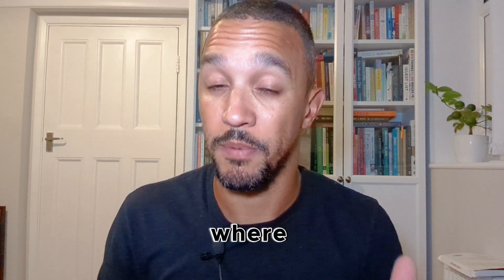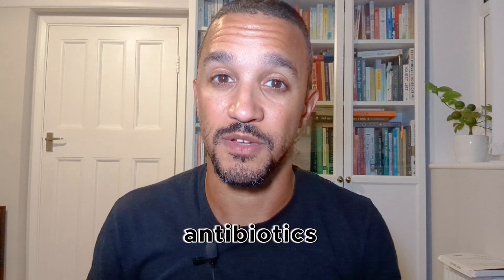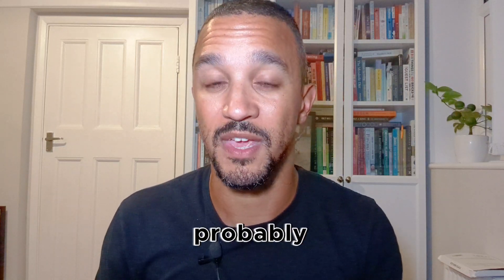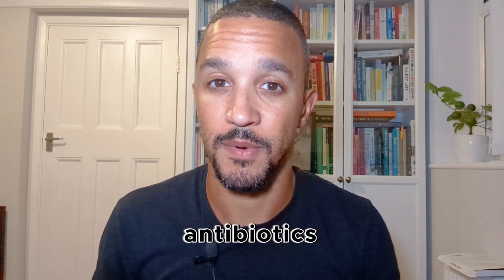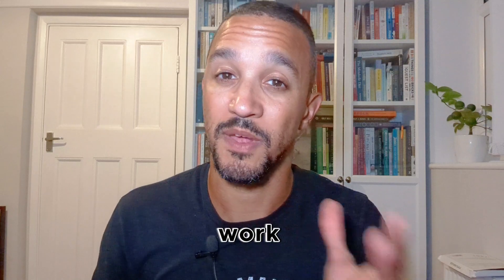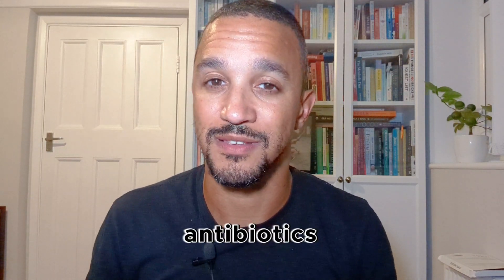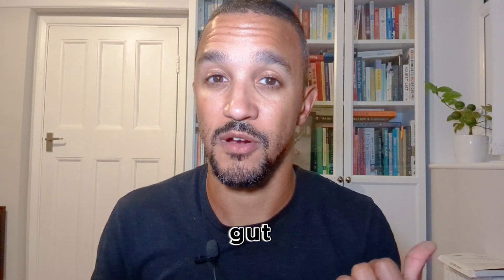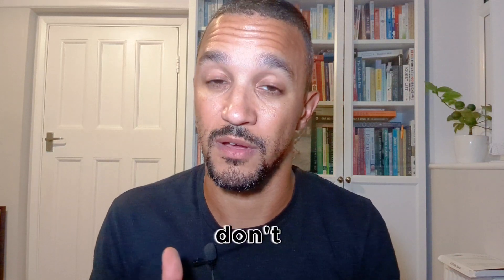How Helicobacter Pylori (H Pylori) Causes Acid Reflux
Find out how this contagious bacteria called Helicobacter Pylori can cause acid reflux, ulcers & even stomach cancer.

Try this free QUIZ to narrow down your reflux root cause ➡️